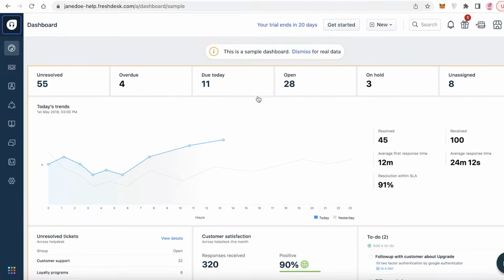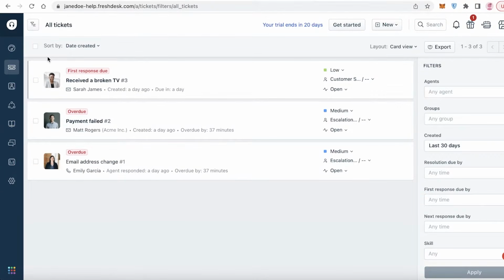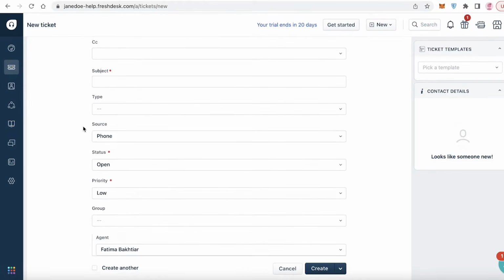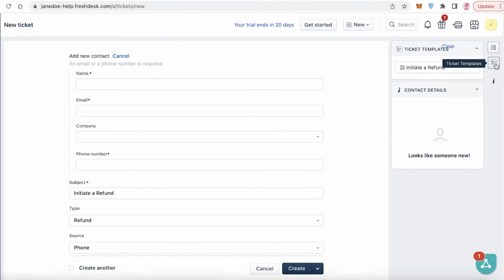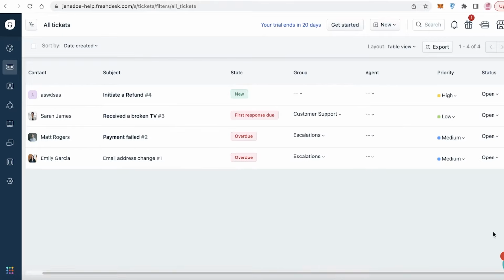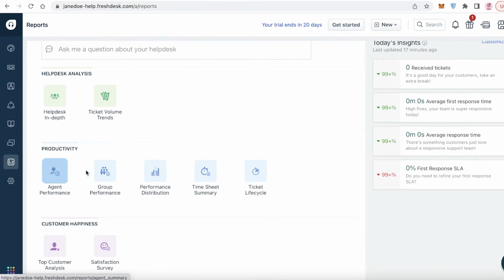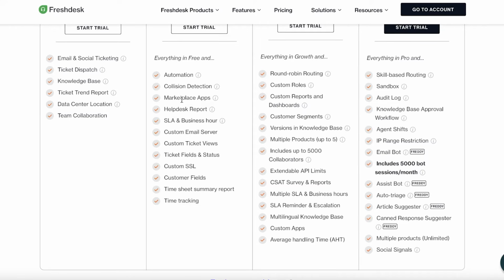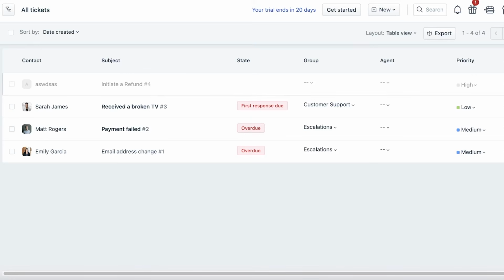FreshDesk Ticketing | How To Use Freshdesk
In this video I show you How To Use Freshdesk. This is super easy and learn to do it in just a few minutes by following this helpful tutorial.